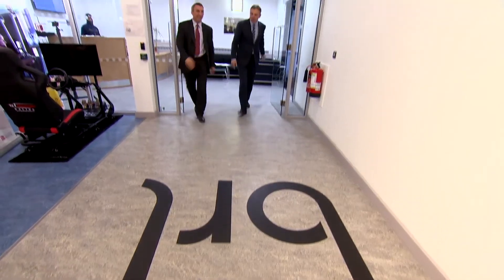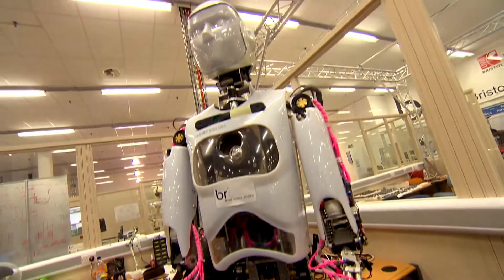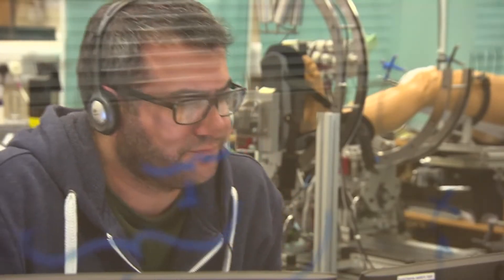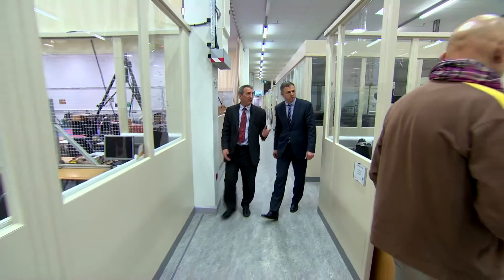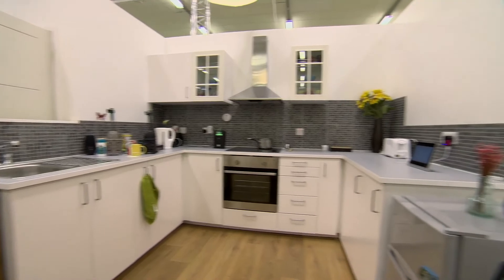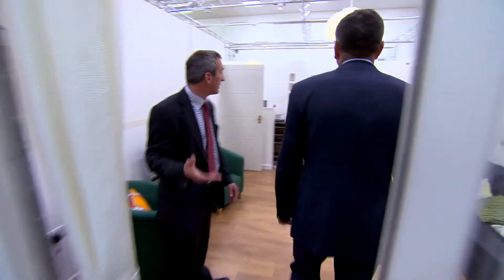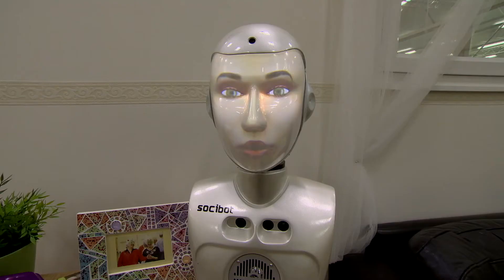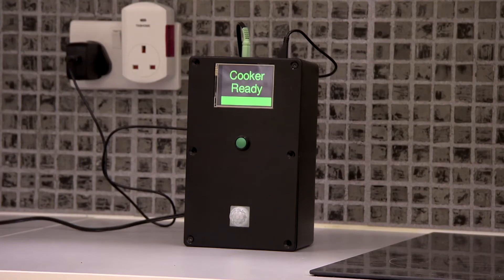University of the West of England Bristol (UWE) Bristol Robotics Laboratory (BRL), United Kingdom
Bristol Robotics Laboratory (BRL) is the most comprehensive academic centre for multi-disciplinary robotics research in the UK.